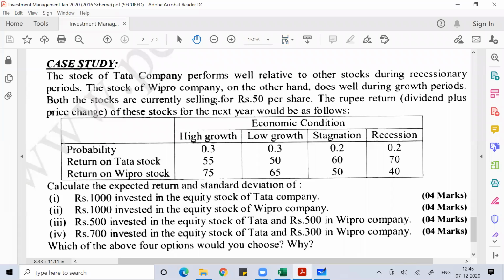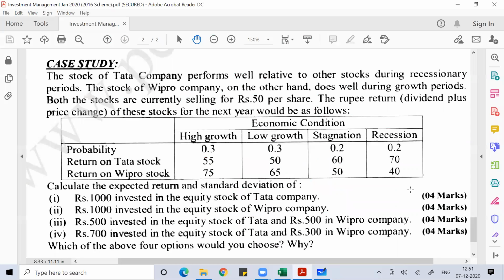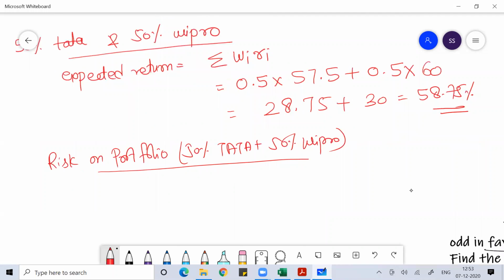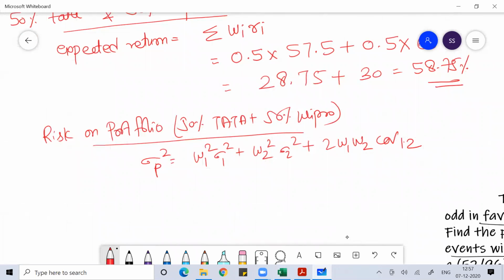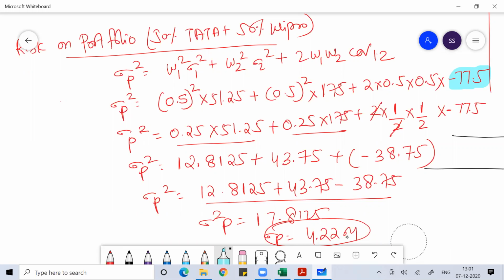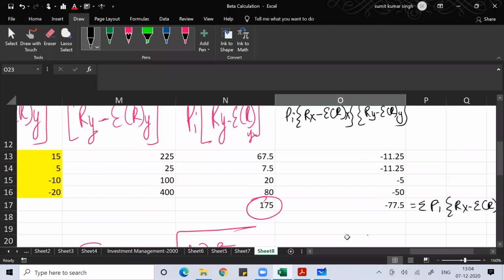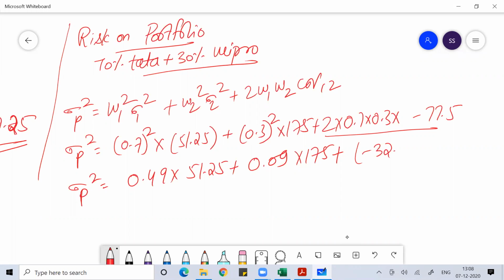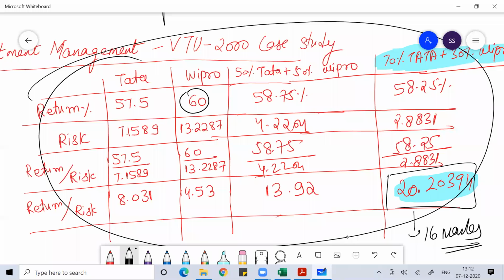Investment Management Case Study VTU 2000 Part 02